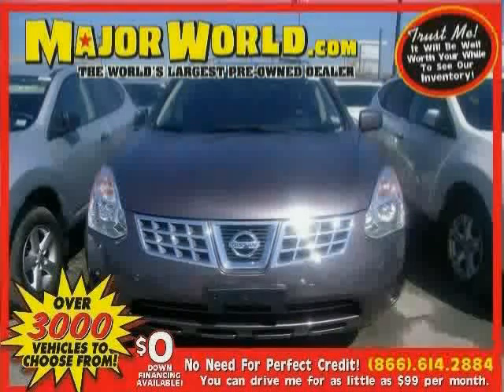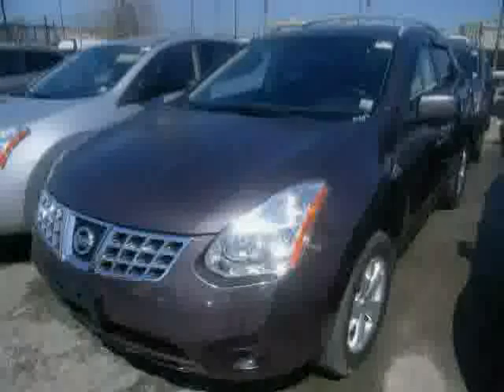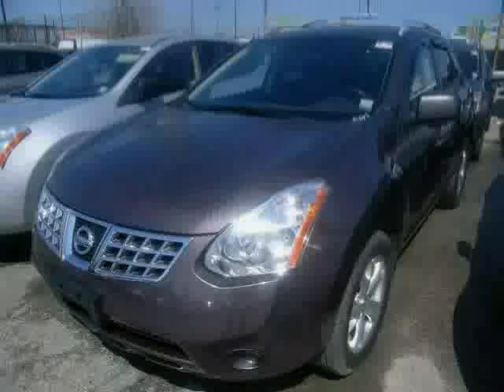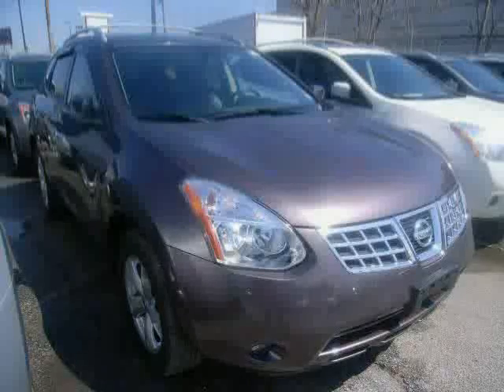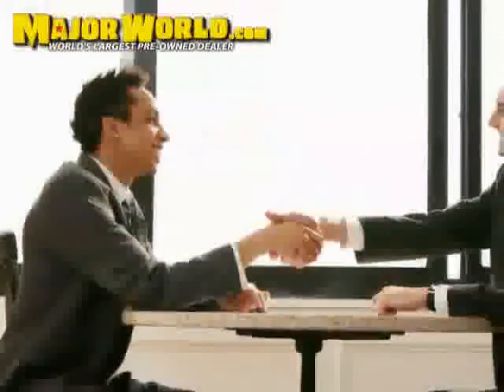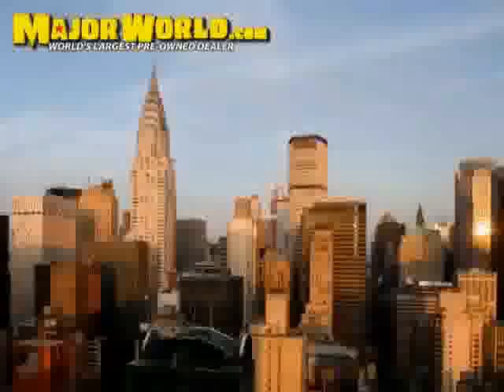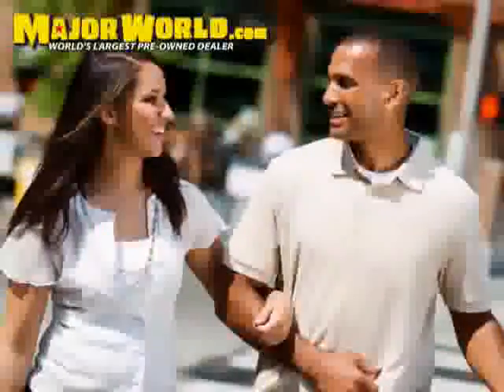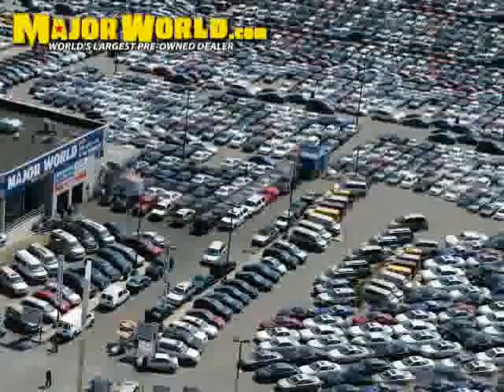used Nissan Rogue NY New York 2010 located in Long Island City at Major World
This used Nissan Rogue NY New York 2010 is located in Long Island City and is offered by Major World and can be compared to any used Nissan Rogue :